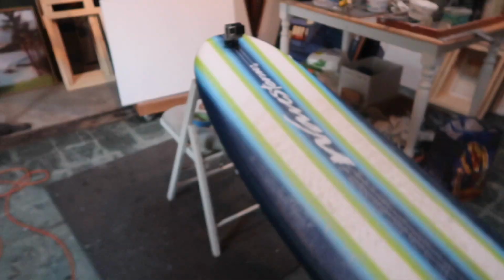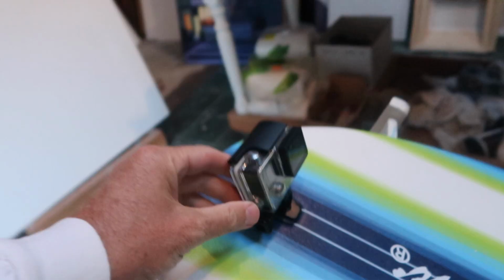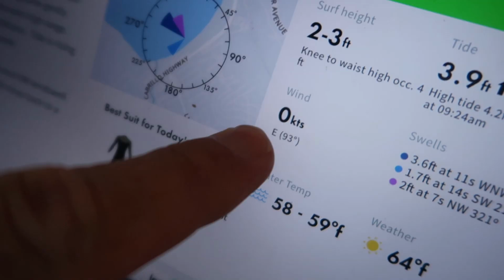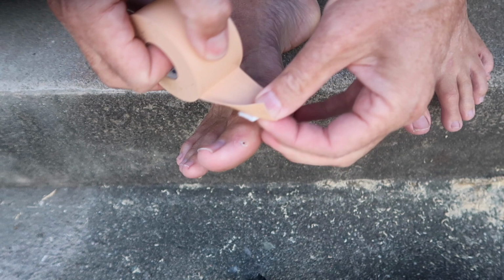SURF VLOG *progress report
Thanks!